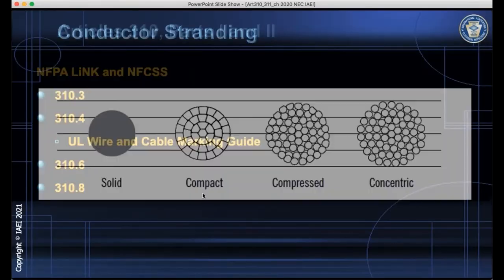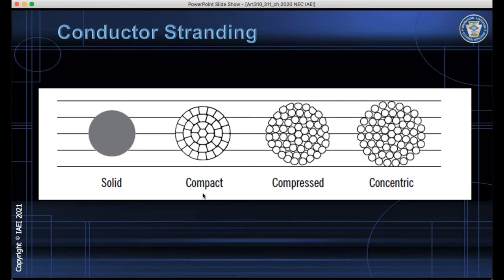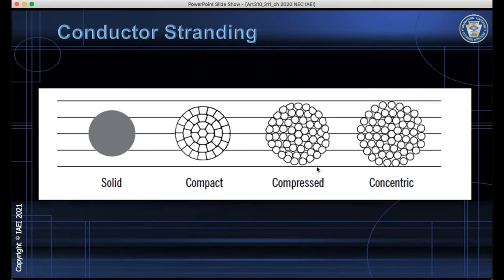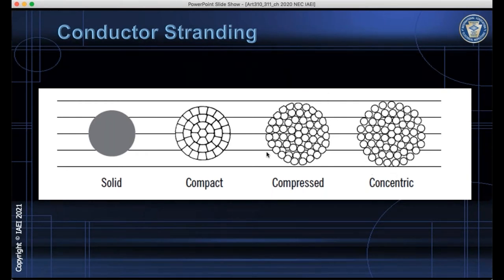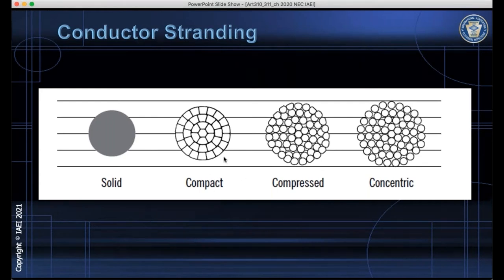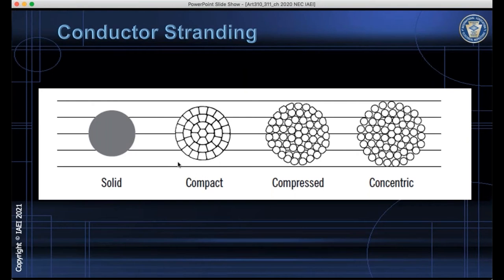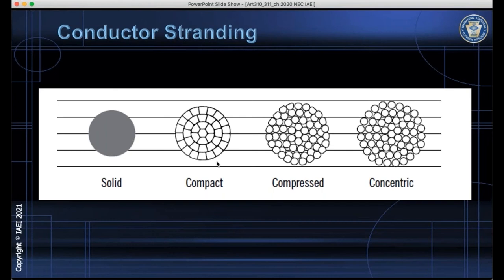IAEI Training Shorts — Conductor Stranding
Stranded conductors are comprised of multiple metal strands bunched together in a variety of different configurations. Join industry expert Christel Hunter as she explains four different stranding methodologies for conductor stranding. To view the full training program, register